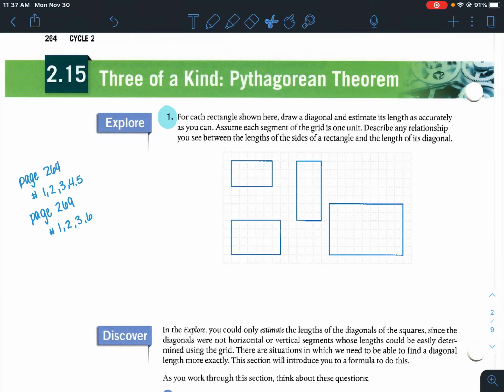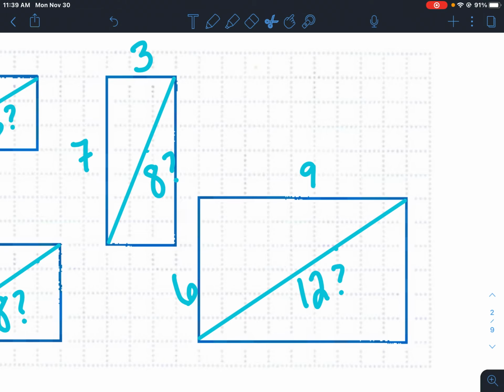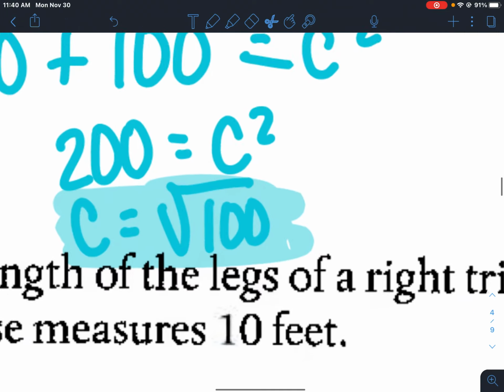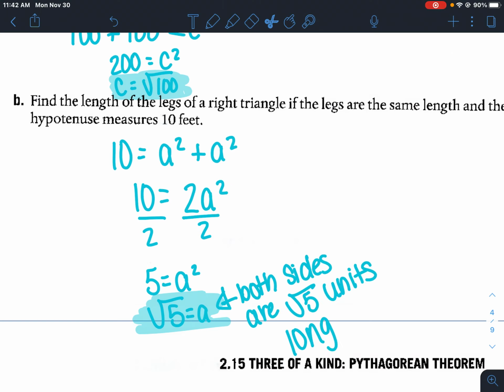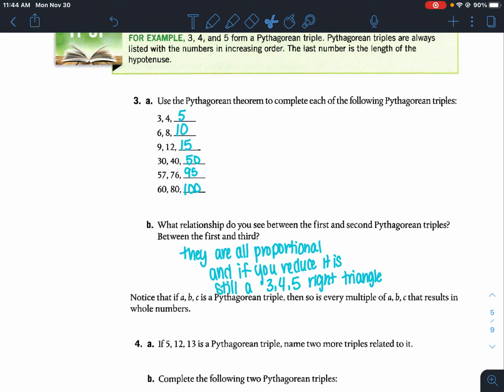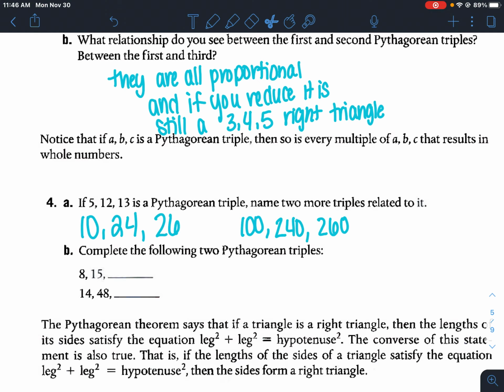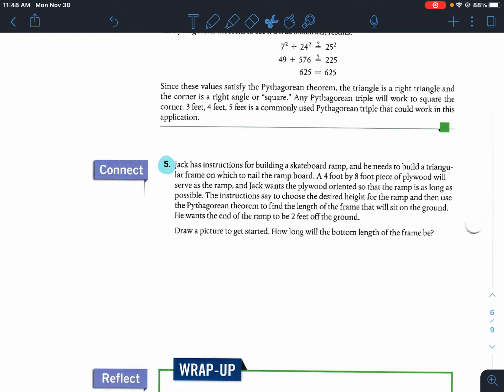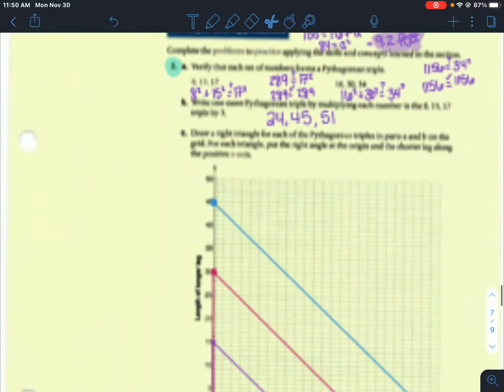2.15 Pythagorean Theorem